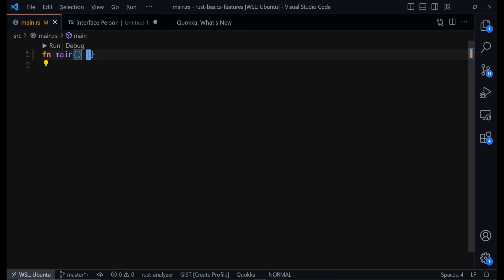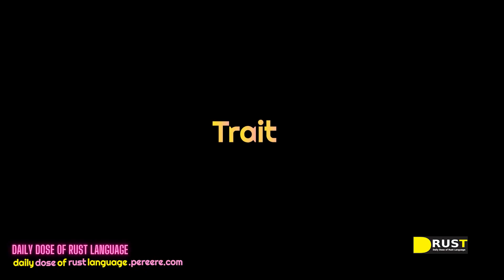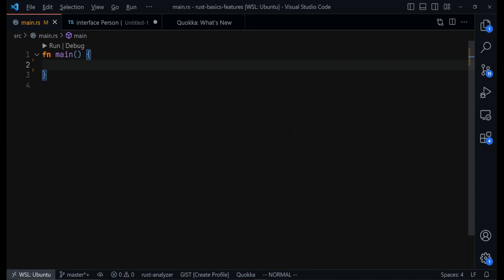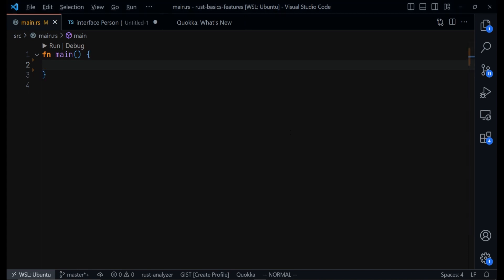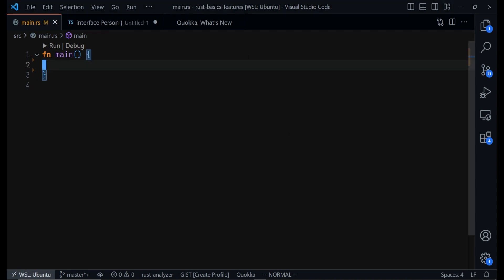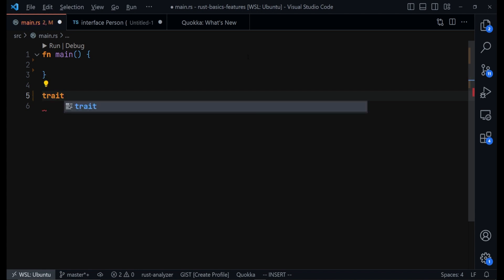What is Trait in Rust Language? - Examples - Trait Bounds - Implementations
In this video, we will explore what Traits are in Rust. Why they exist and what you can do with them. We will also take a look at its equivalence in Other programming languages.
Then we will take a look at Trait - Bounds, Trait implementations and even Default implementation of Trait methods (which is a huge feature ) in Rust that doesn't exist in many other programming languages out there.

== Content ==